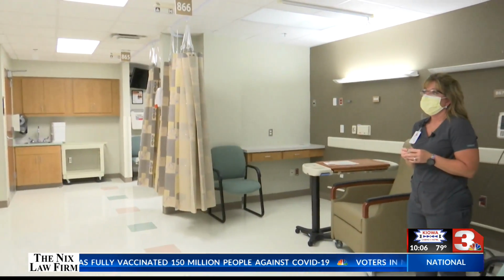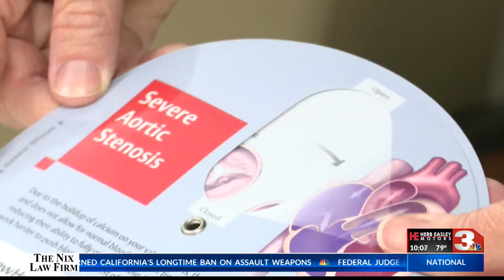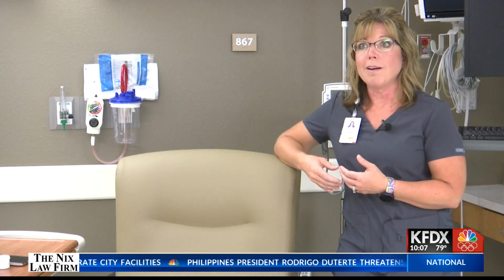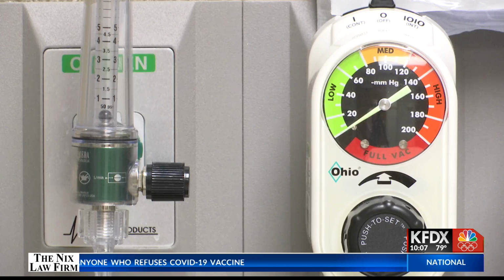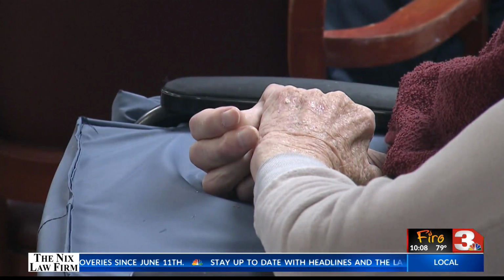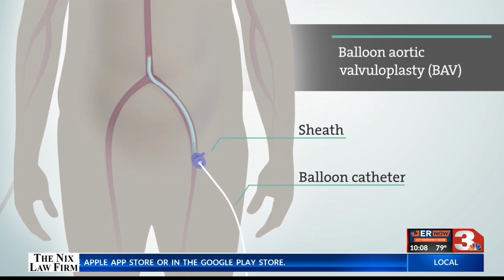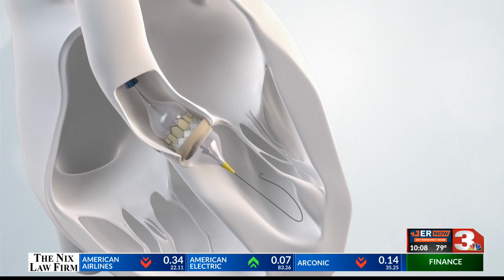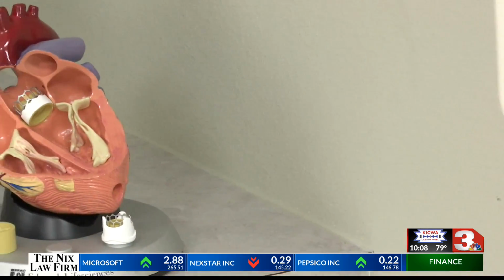Healthy You: New Heart Valve Clinic at URHCS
Heart problems aren't something to take lightly, especially if you notice daily tasks are becoming difficult.